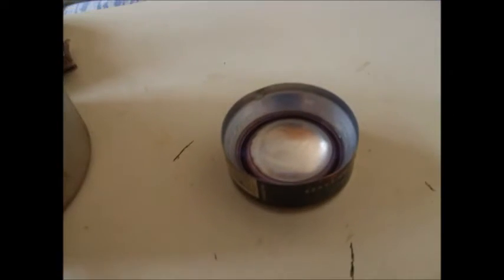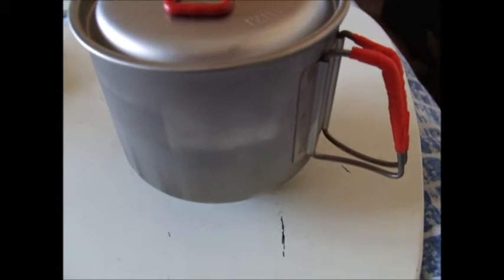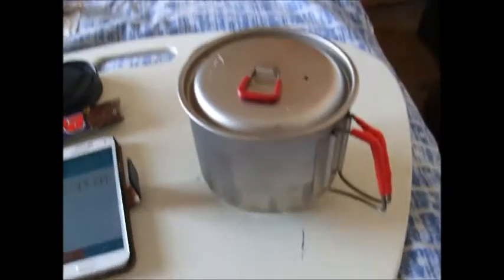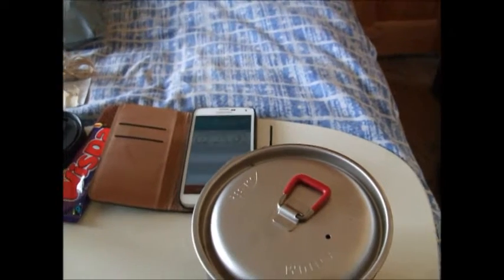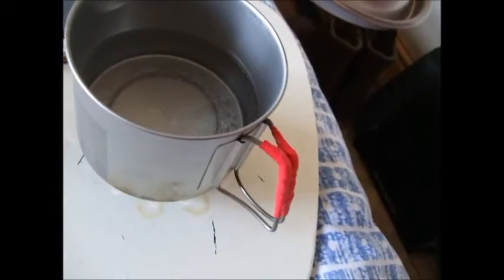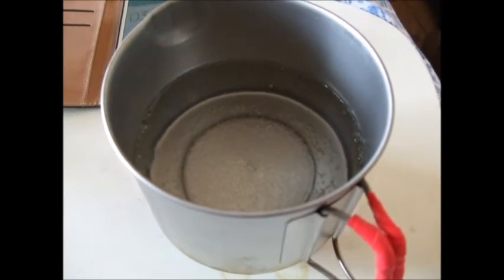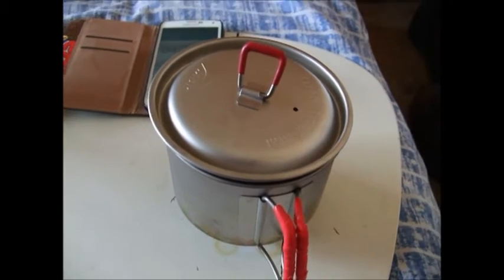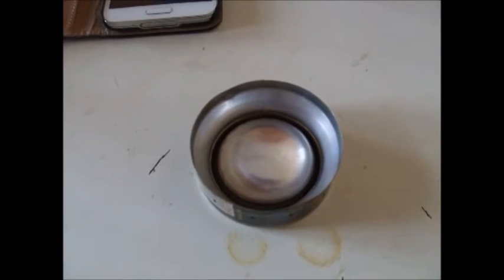Cheap Solo Can Stove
quick test of a cheapy meths can stove, it boils a cup of water with a minute amount of meths and blooms in around 10 seconds